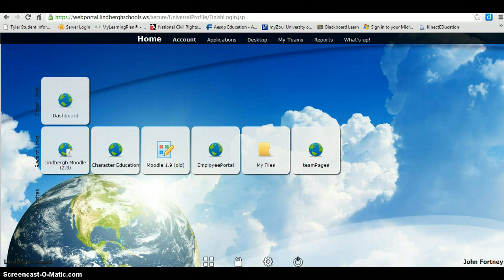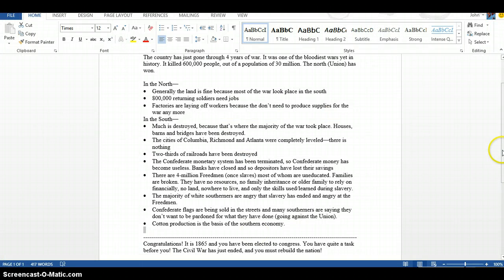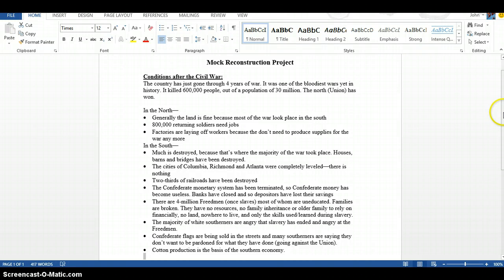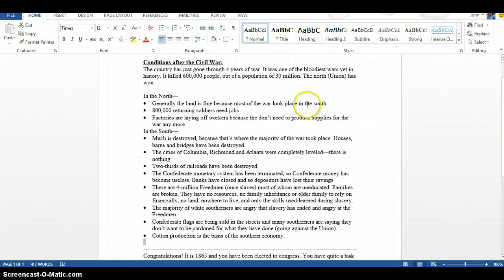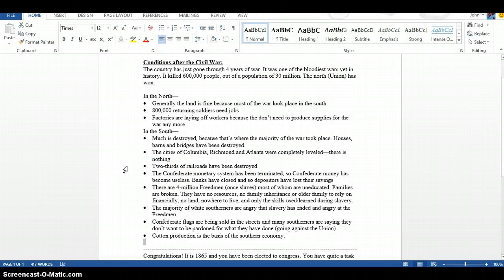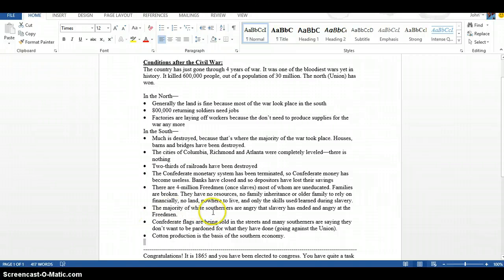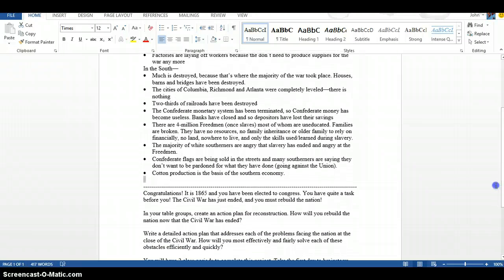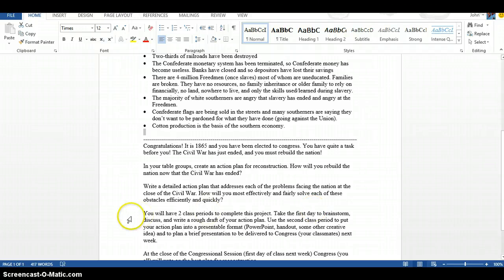Civil War Project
This is the recostruction project description